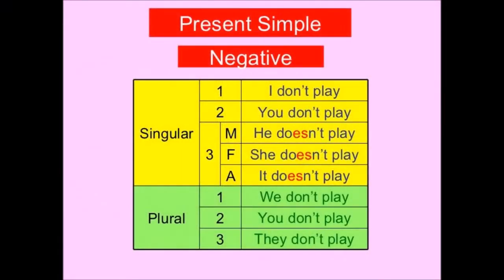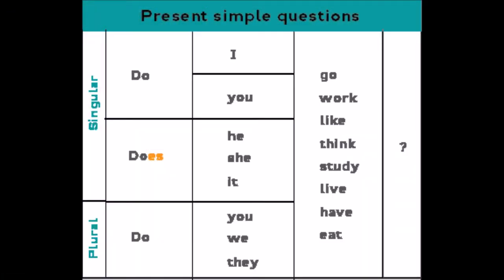English Grammar/Simple Present & Present Progressive.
This is a short video about English grammar, Today's topic: Present progressive and Simple Present